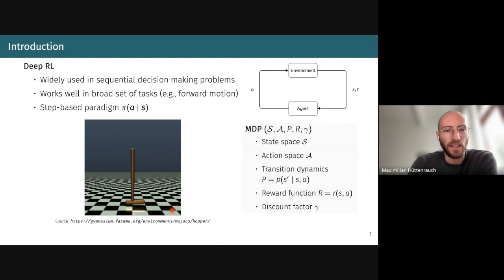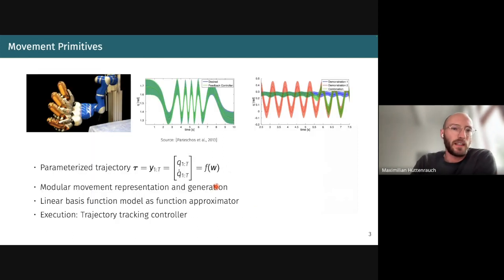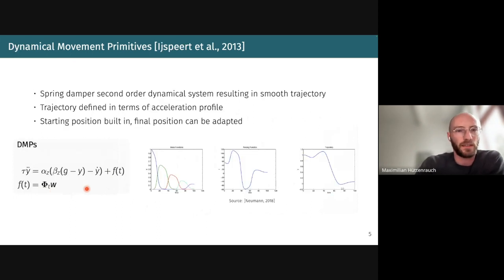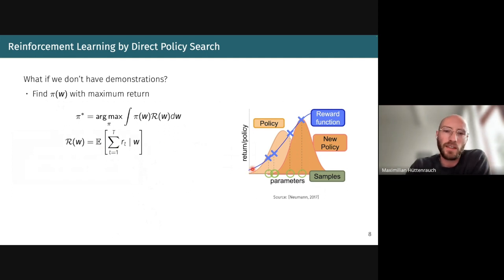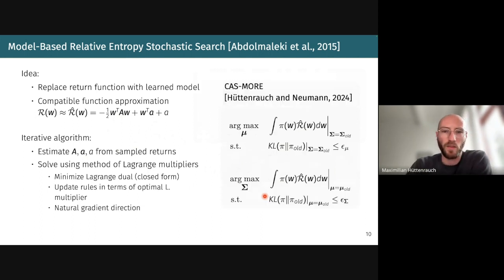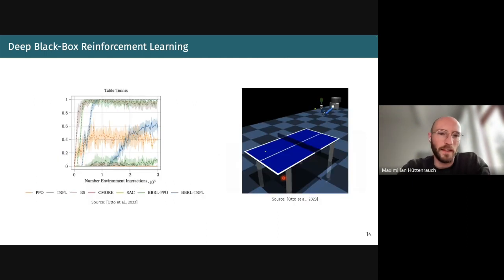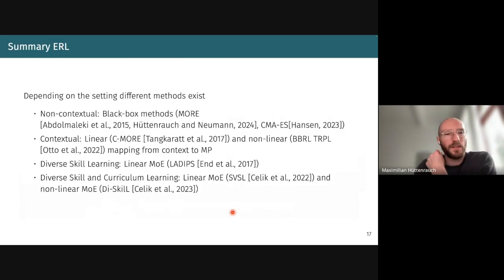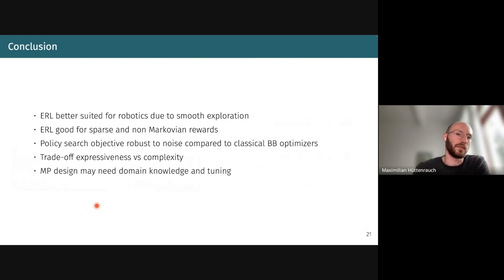TransferLab Seminar: Episode-based RL with Movement Primitive - Maximilian Hüttenrauch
The TransferLab Seminar is a platform where researchers and engineers share and discuss recent advances in AI/ML, striking a balance between accessibility and mathematical depth.

Recorded talk from Feb 8th, 2024.

Episode-based RL with Movement Primitive
Maximilian Hüttenrauch

Abstract:
The usual reinforcement learning paradigm requires a problem to be specified in terms of a Markov decision process. Associated with each transition, the environment emits a (meaningful) reward signal, based only on the current state and action. In reality, however, not every problem can be formulated in this way. A reward for an episodic task could only be meaningful once a whole episode of the task is completed. Additionally, it may not even be Markovian at all, taking the whole trajectory into account. In these cases, step-based (deep) reinforcement learning algorithms such as PPO or SAC often yield sub-optimal performance or fail completely. A different approach is to parameterize whole trajectories or sub-trajectories using movement primitives and learn the parameters of this "high-level" policy. The actions for the system are then determined by a "low-level" trajectory tracking controller such as a PD controller.

In this seminar, we introduce the concepts of movement primitives as parameterized trajectory descriptors and show different algorithms for optimizing their parameters. Results are shown on continuous state- and action-space tasks from the domain of robotics.